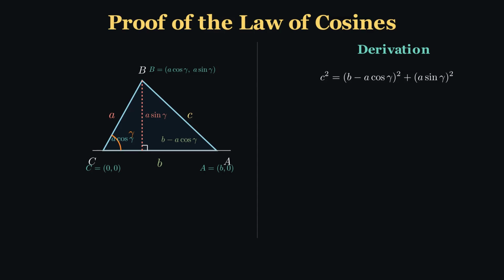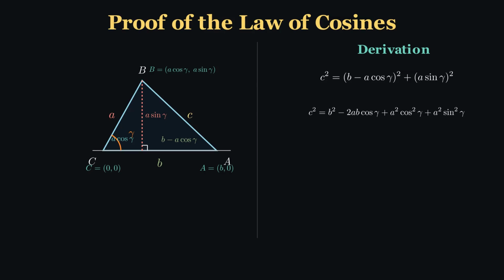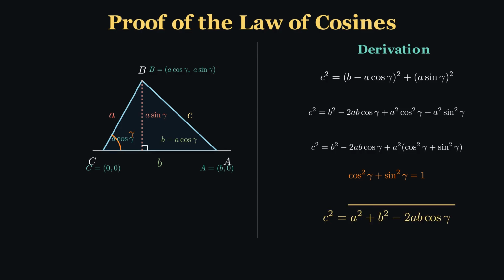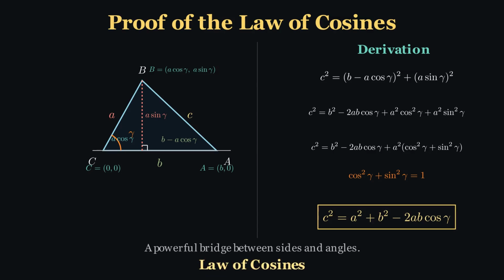Law of Cosines Explained Visually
Do you really understand the Law of Cosines, or are you just memorizing it?

In this animated proof, we break down exactly *why* c² = a² + b² – 2ab cos(γ) works. Using beautiful geometry and step-by-step narration, we place the triangle on a graph, drop an altitude, and use the Pythagorean Theorem to build the formula from the ground up. No shortcuts just pure understanding!

If you have ever struggled with Trigonometry or Geometry, this video is for you.

We are just starting this channel, and your input matters *WAY* more than you think.

Also, please hit that *LIKE* button if this explanation helped you it really helps the channel grow so I can keep making these free for everyone.